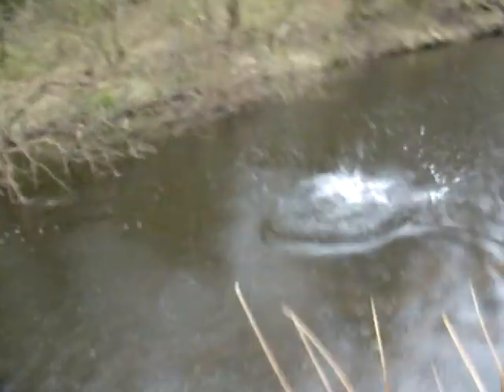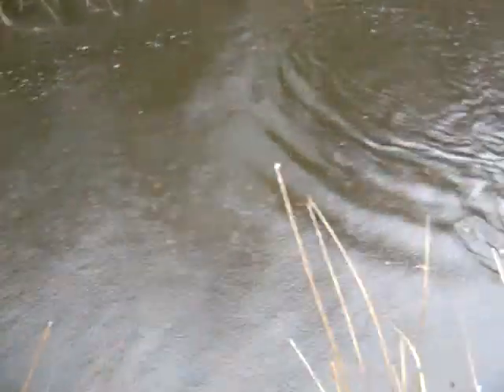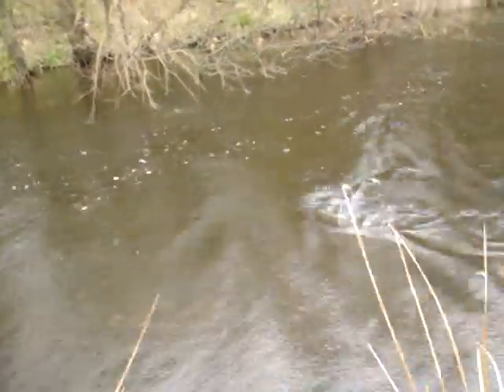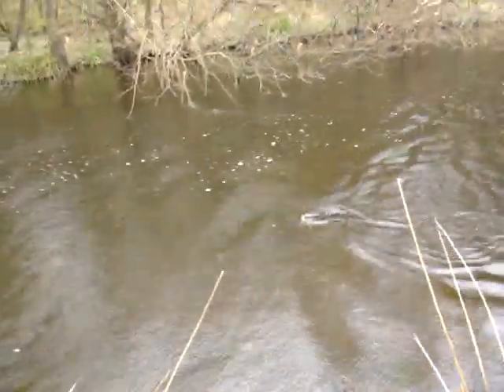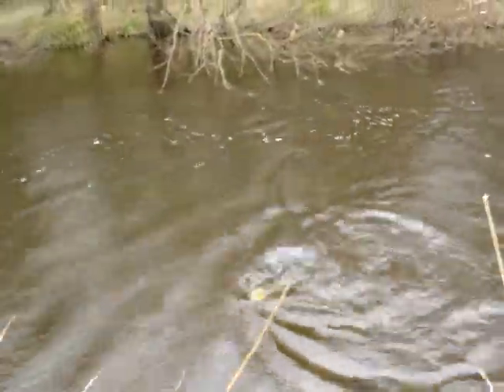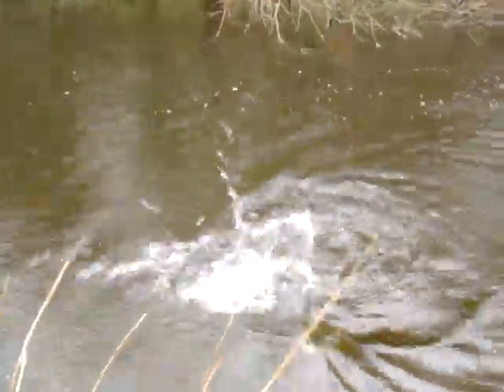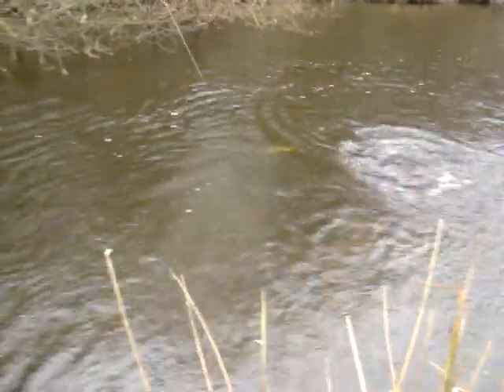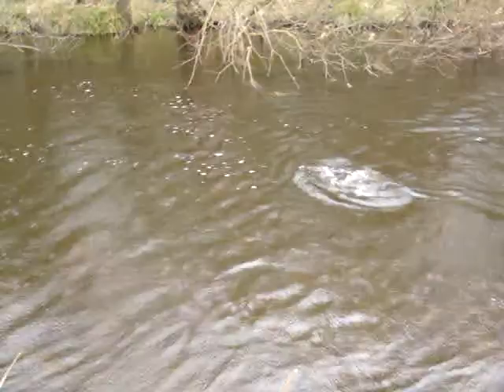'2' early season Brownie 17th March second clip-North Wales Fly Fishing School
Fighting the Fish